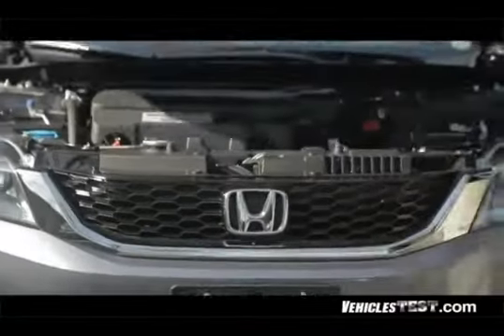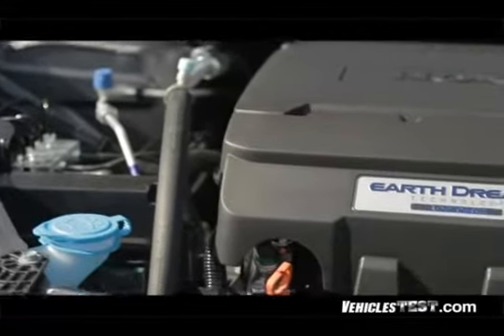Accord Coupe Vehicle Test Drive